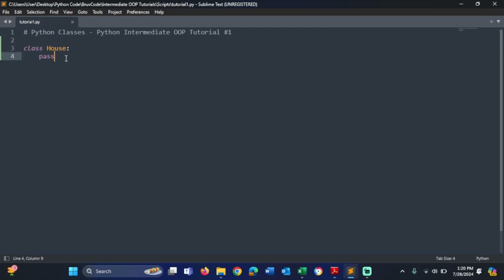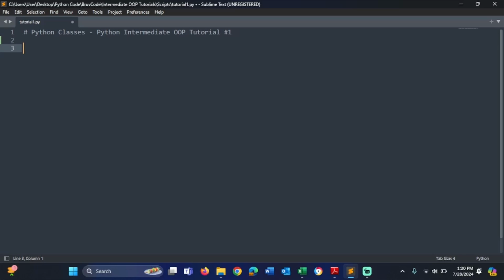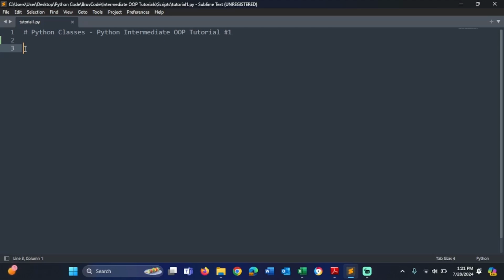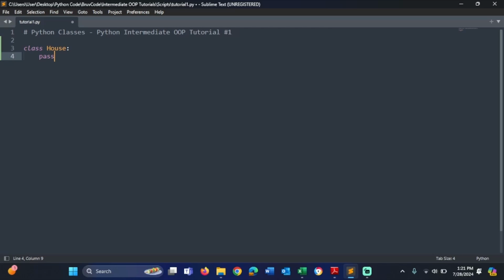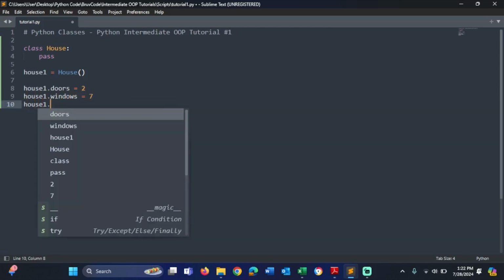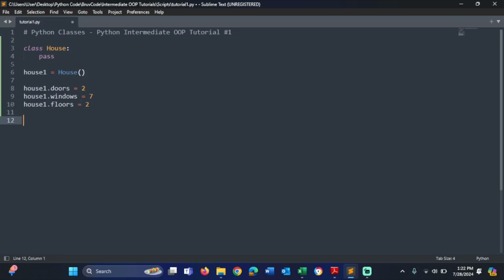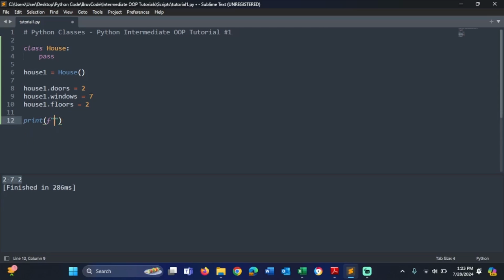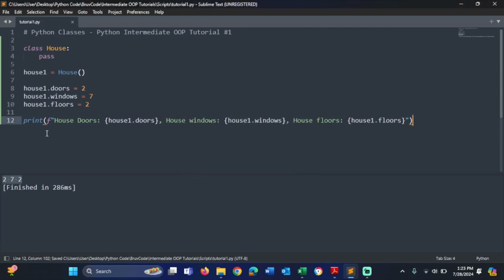Python Classes - Intermediate OOP Python Programming Tutorial #1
Hi there, welcome back to BruvCode! And in this tutorial, we're starting on the Intermediate OOP Programming Series, I am Federico Bruv, and in today, we'll learn about Python Classes. Python fully supports OOP (Object-orientated programming). For this tutorial, I am using Sublime Text as my editor for this tutorial, but you can use any code editor as long it supports Python. In order for the editors to work with Python, make sure you have any Python version downloaded on your computer, if you don't have it installed, use the IDE Compiler Online or download it now.

Any questions? Leave it in the comment section, I'll reply to your comment, and help you as much as I can!